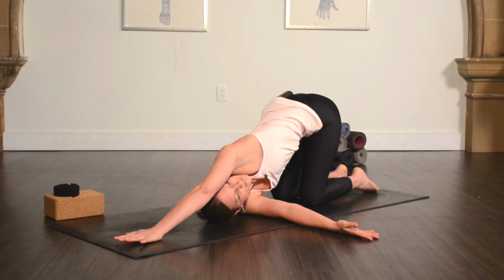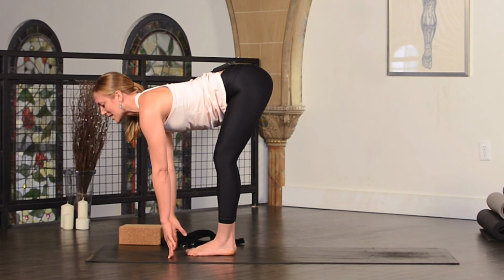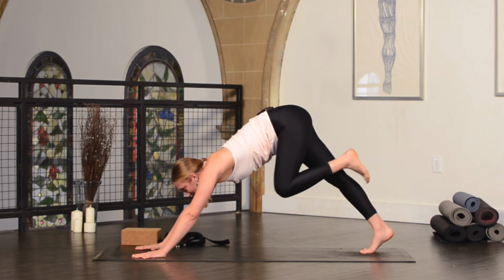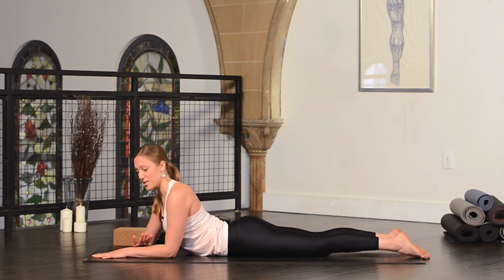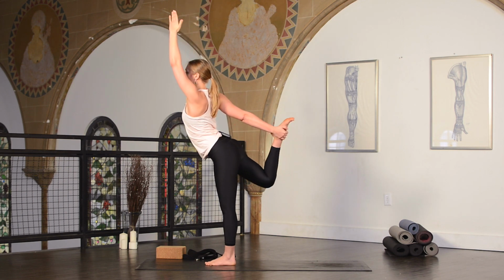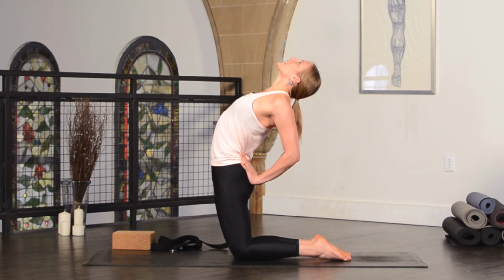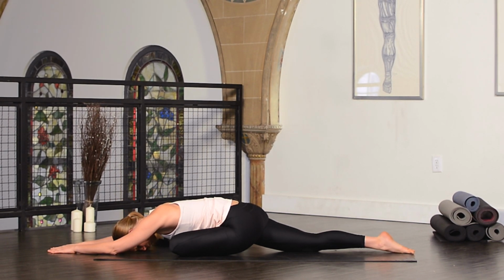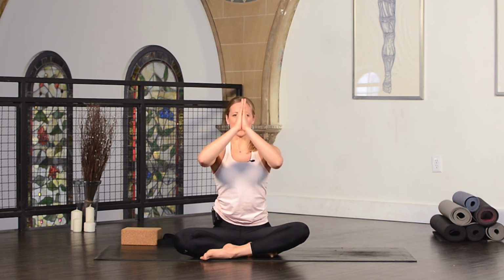Restorative Yoga: Workout Recovery for Avid Exercisers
Ahhhh yoga and ahhh finishing the entire Holabird 6-Week Workout Series! After following Lindsay Lusignea through this restorative, but challenging yoga routine, you’ll be feeling stretched, strong and successful. 6 weeks of workouts every Wednesday! You did it! If you thought Lindsay was the bees knees, follow her on Instagram at @yogawithlindsay and red lila yoga on Facebook! Congratulations :D You’re well on your way to staying active in 2017. Go you!